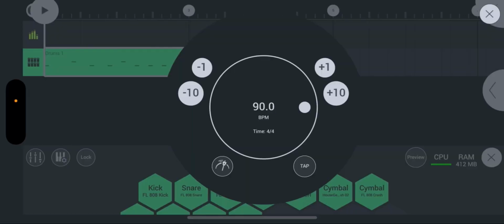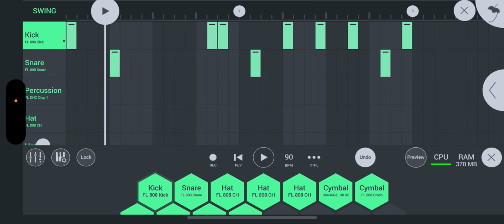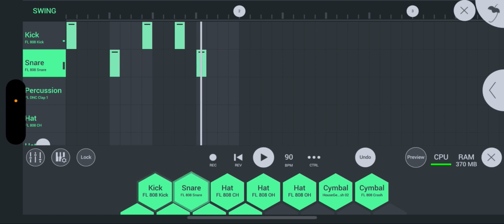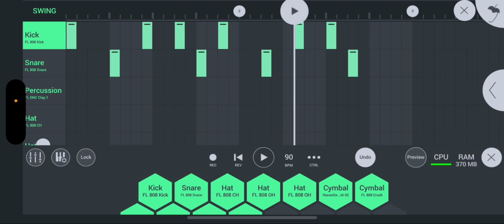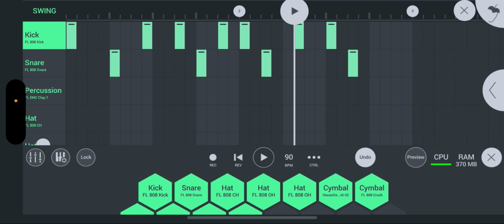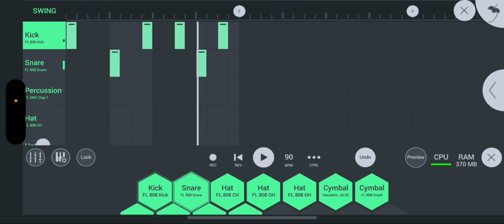How to make your first drums in FL Studio Mobile